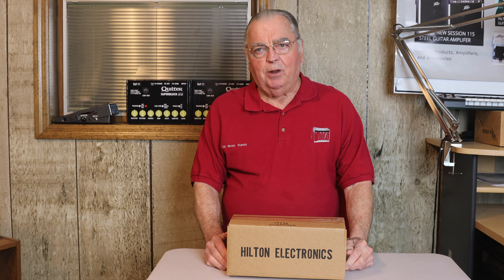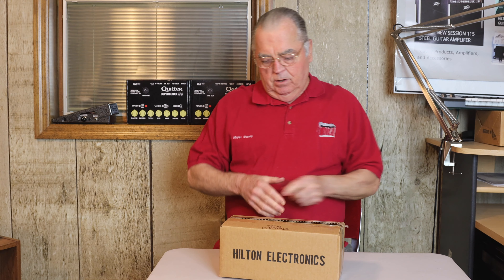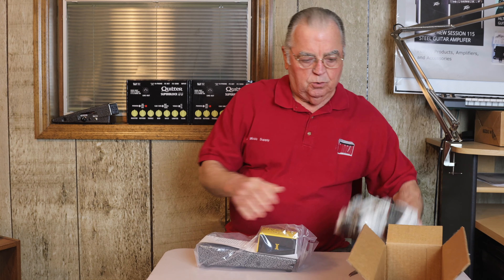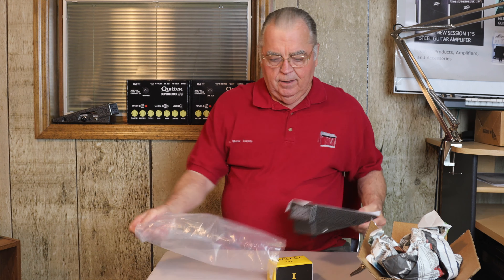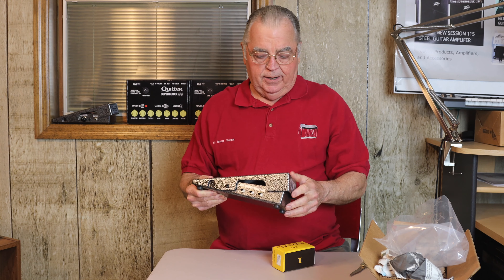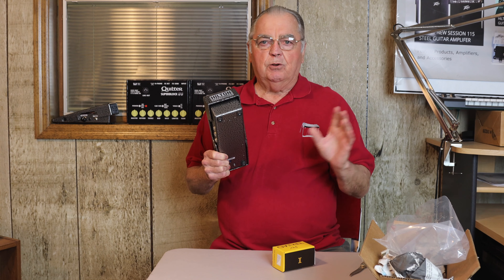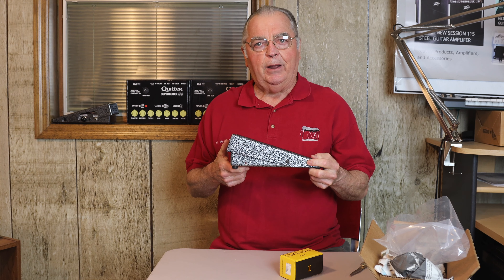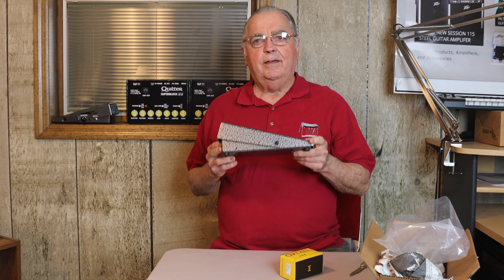Opening a new Hilton Volume Pedal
Opening a new Hilton volume pedal and Gary Sill explains why the Hilton volume pedal is the best for sound and reliability and it is made in the USA.sillmusicsupply,thebestvolumepedal,hilton volume pedal